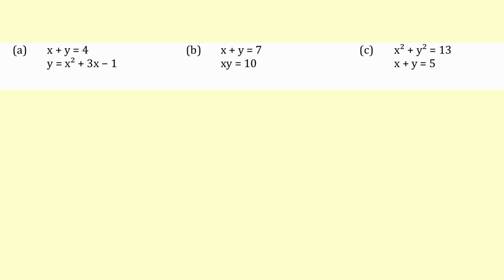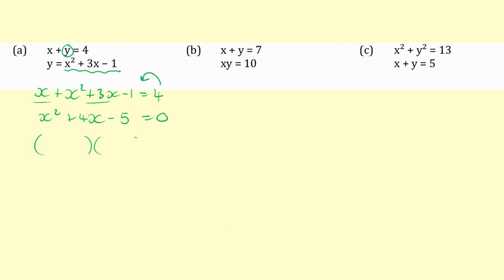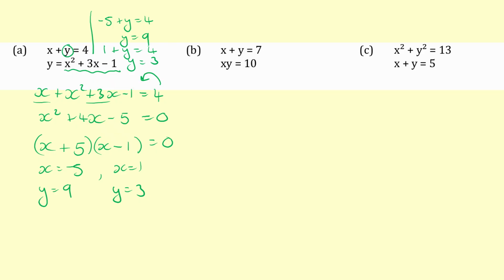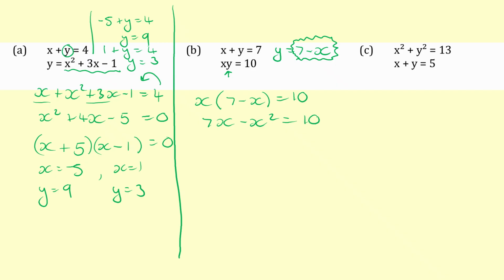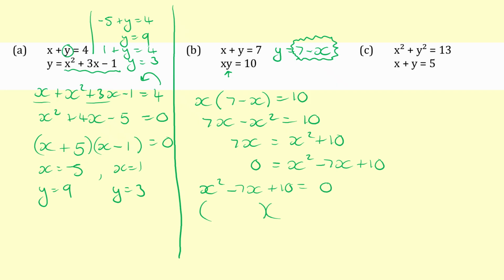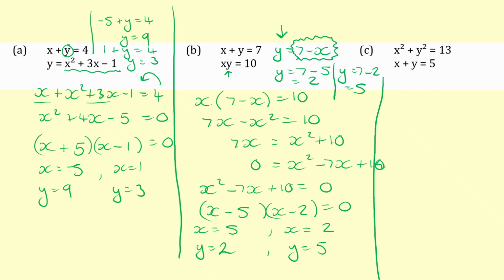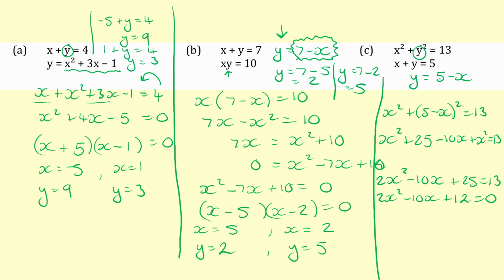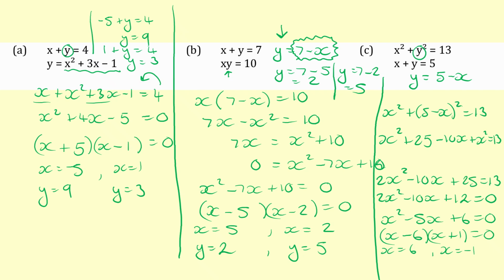simultaneous quadratic part 3